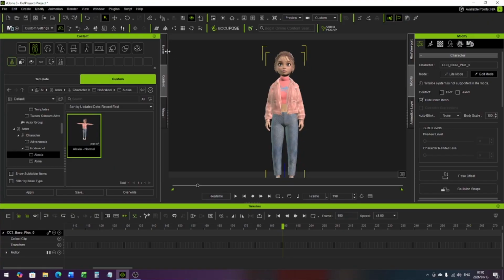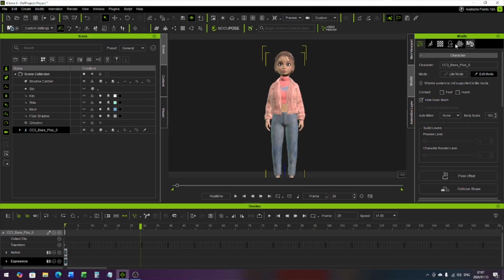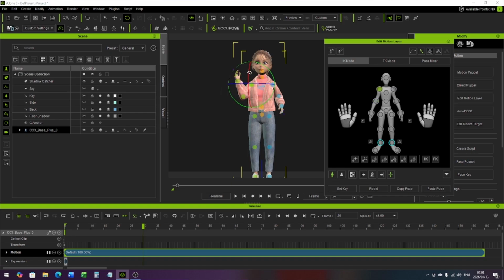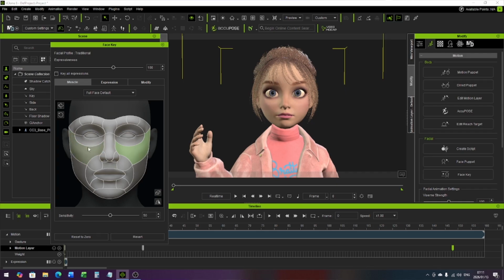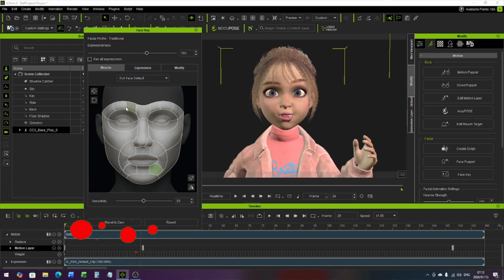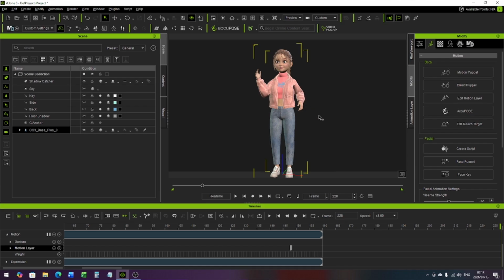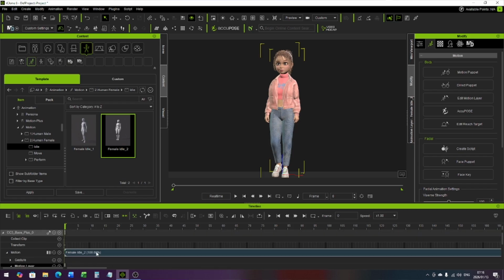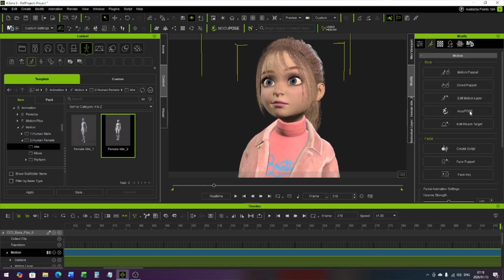5 Things You Need to Learn First in iClone (Beginner Guide)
Are you new to iClone and want to get results from day one? In this video, I break down the 5 most important things you need to learn first when starting with iClone so you can stop feeling overwhelmed and start creating animations fast.

This beginner-friendly iClone tutorial will help you understand:

✔️ What to learn first in iClone
✔️ How to use iClone as a beginner
✔️ The fastest way to get results in iClone
✔️ Common iClone beginner mistakes to avoid
✔️ How to build confidence animating in iClone

Whether you want to create 3D animations, character animations, cinematic scenes, or short films, these iClone fundamentals will give you a solid foundation from day one.

This video is perfect for:
✔️ iClone beginners
✔️ Aspiring 3D animators
✔️ Self-taught animators
✔️ Anyone learning iClone 8